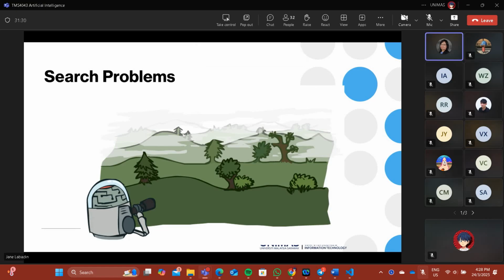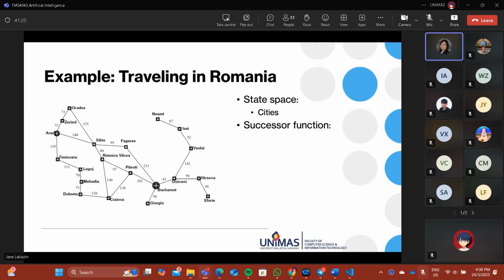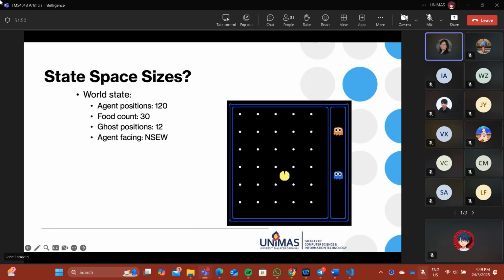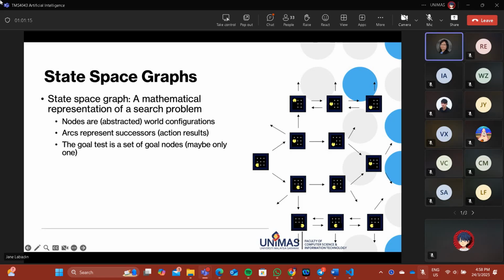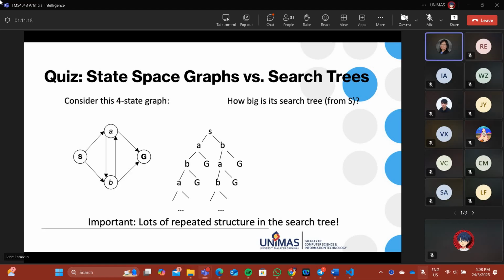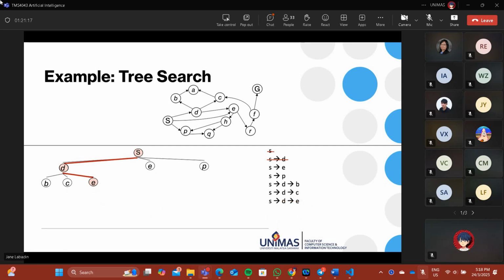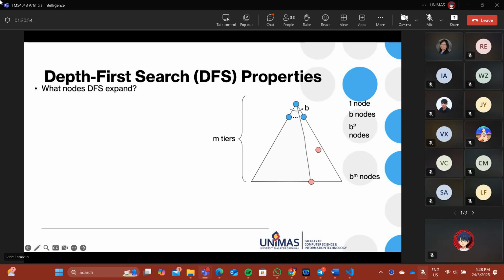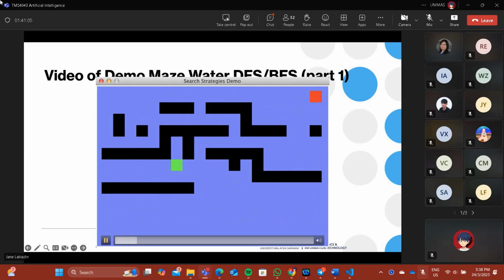TMS4043 Sem 2 2425 Artificial Intelligence (Lecture 2)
Dr. Jane Labadin

Missed the first 30 minutes and fell asleep at the end and missed the QR attendance.